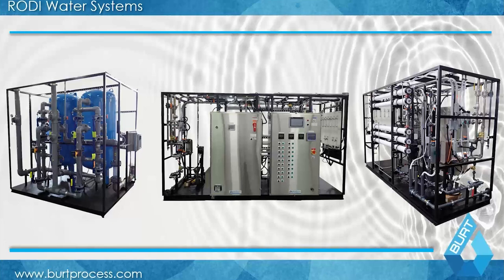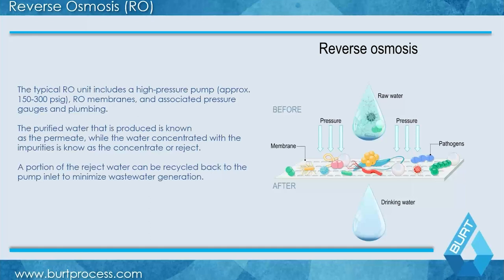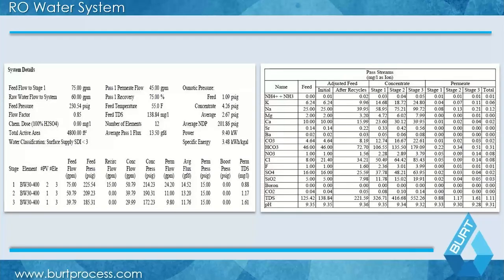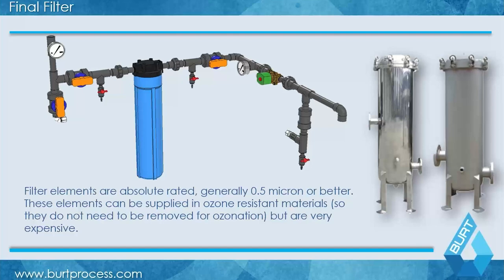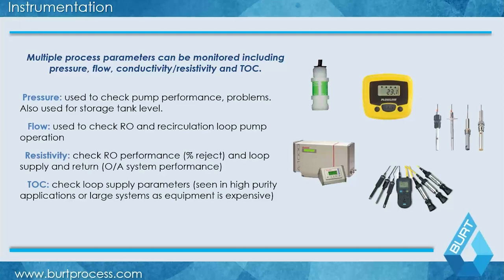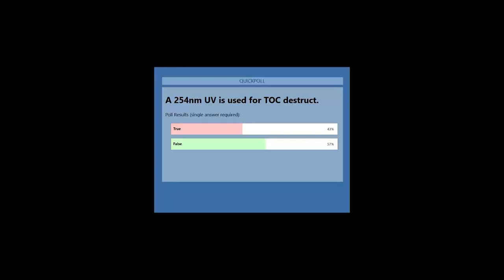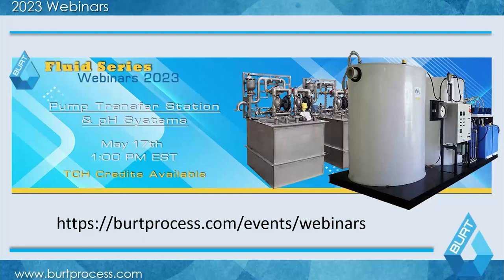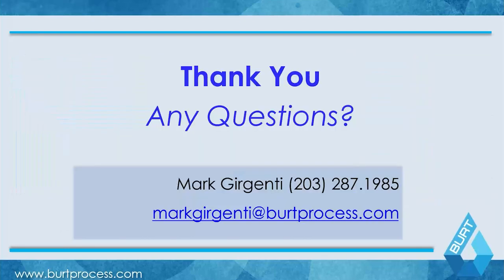2023 RODI High Purity Water Systems Design Webinar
Burt Process Equipment's Purex High Purity Water Systems are engineered, integrated, and prepackaged units with automatic controls and instrumentation design for ease of installation and maximum reliability. The Purex systems provide high purity water generation, storage, and distribution for biotechnology, industrial, laboratory, academic, and semiconductor applications.

The result of over 30 years of experience in fluid handling equipment, the Purex line produces water quality to meet varying needs, including CAP, ASTM, and USP. Systems are designed for generation rates from 1 to 100 GPM and distribution up to 300 GPM. All systems feature PLC/HMI controls for exacting process control and user feedback. Units are skid mounted and factory tested to minimize field installation time and start-up costs.

The webinar will be non-proprietary focusing on understanding different high purity water quality standards, system sizing/ design criteria, detailed component review, controls, and loop material construction and design. Furthermore, we will conclude the session with several case studies reviewing design criteria, application, and P&ID's for each.